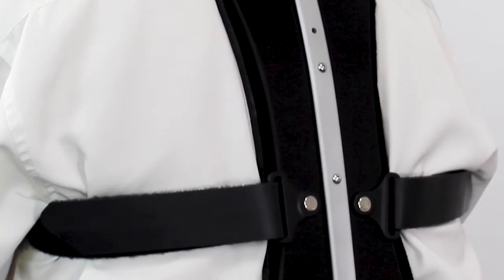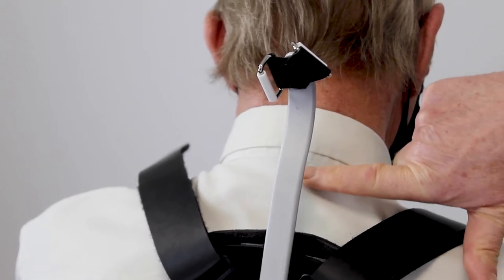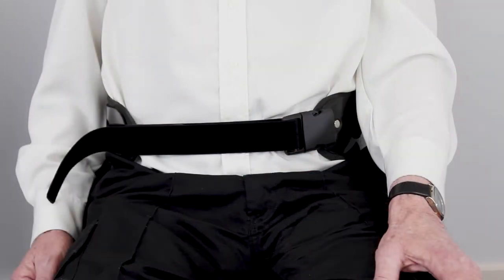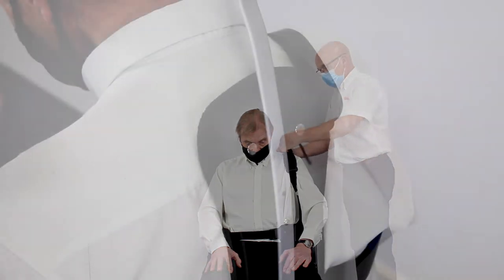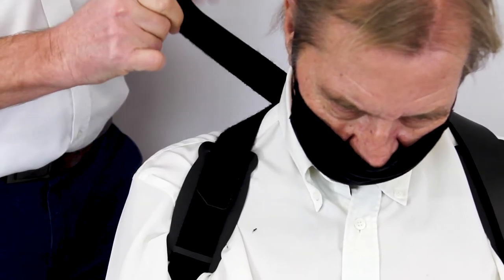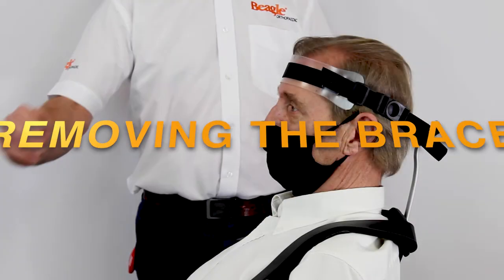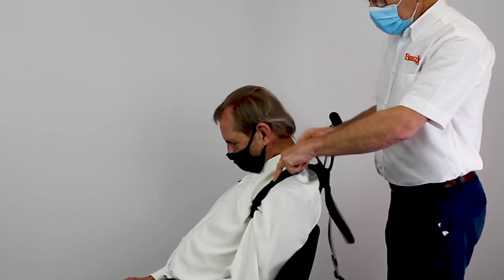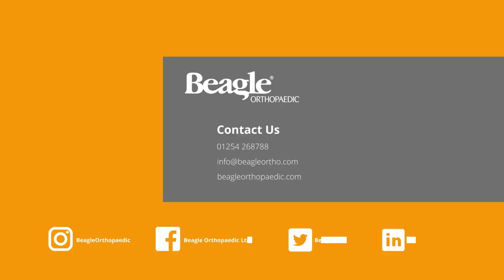How to fit and remove the Head Up Brace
Learn how to fit and remove the Head Up Brace from Beagle Orthopaedic.

Any problems associated with wearing, adjusting or fitting the device should be directed to the referring practitioner.

This video should be used in conjunction with any other specific instructions given to you by your practitioner and any written guidance supplied.  The information contained herein should NOT be used as a substitute for the advice of an appropriately qualified medical professional.